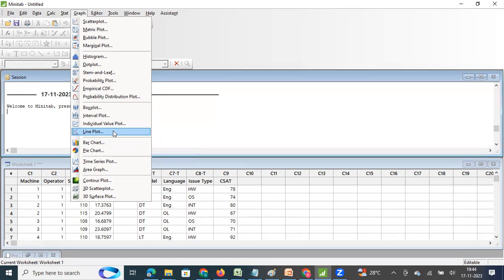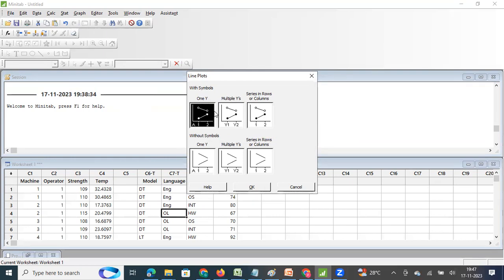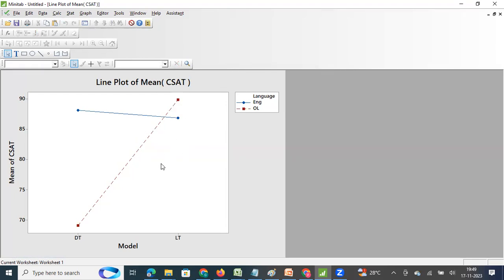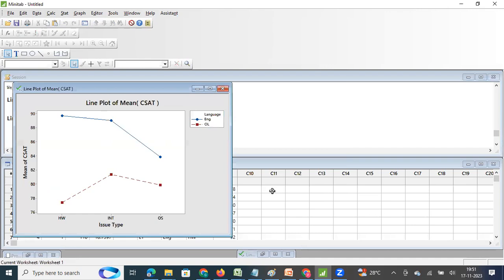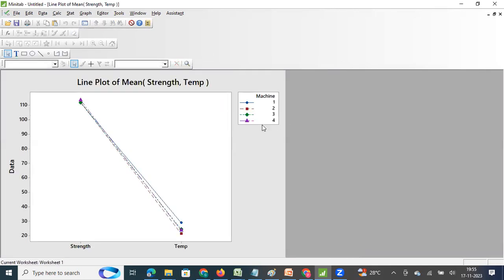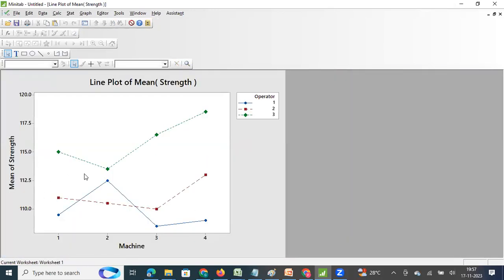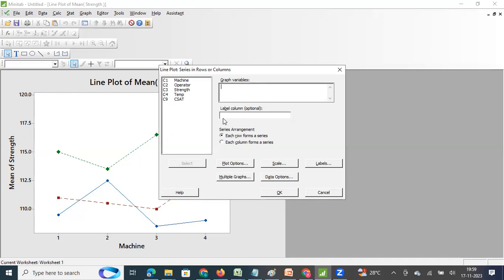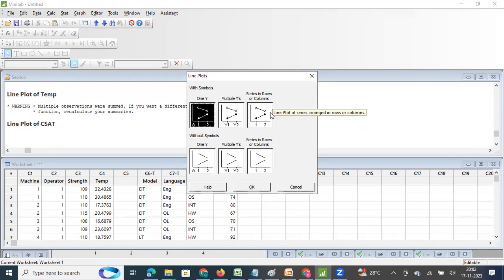How to draw line plot in minitab to graphically represent interaction effect on response variable